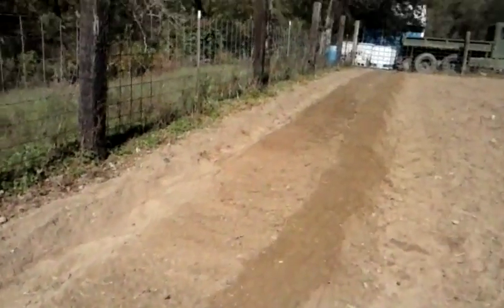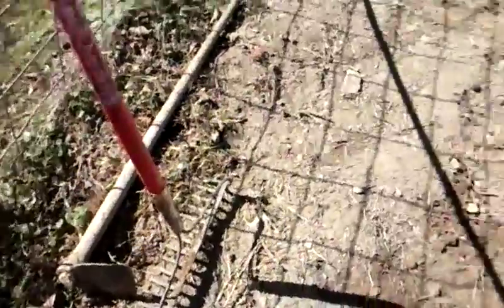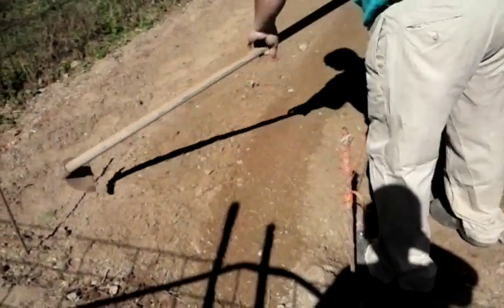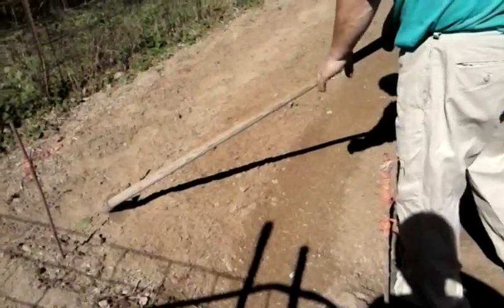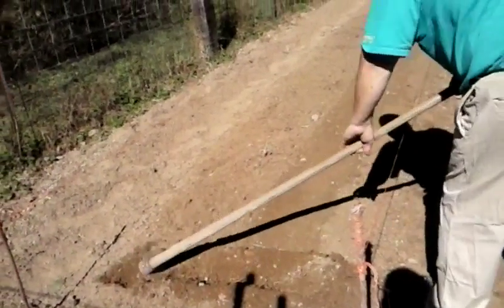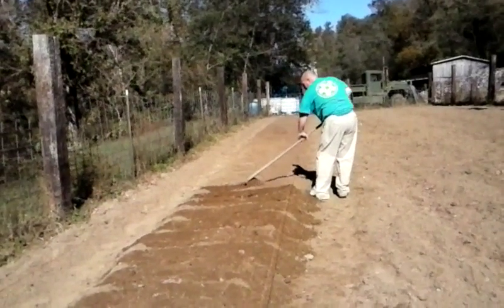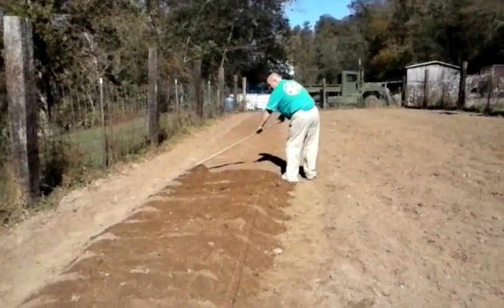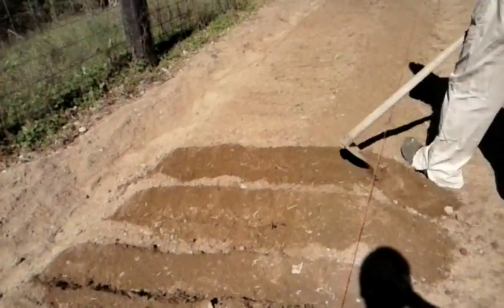Fall garlic pt3 making rows.